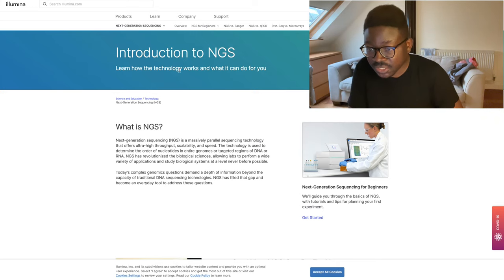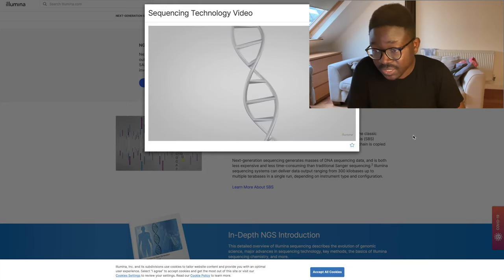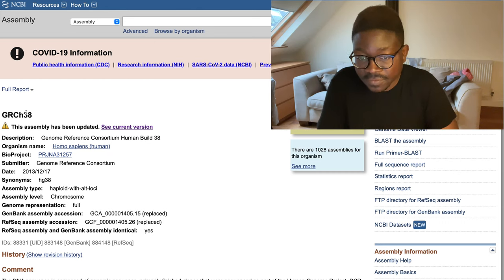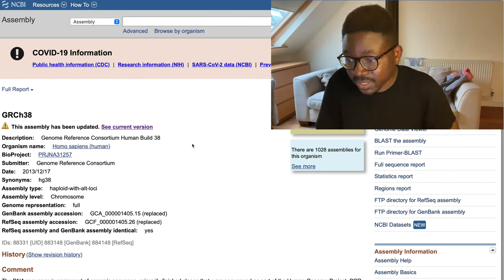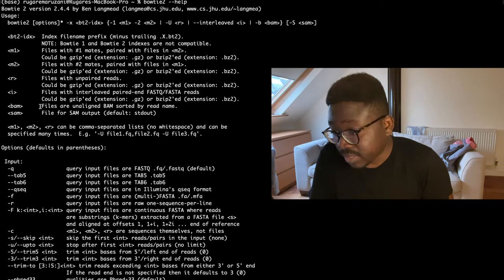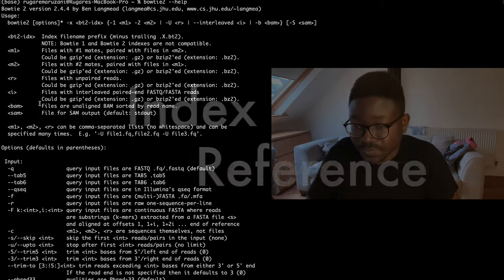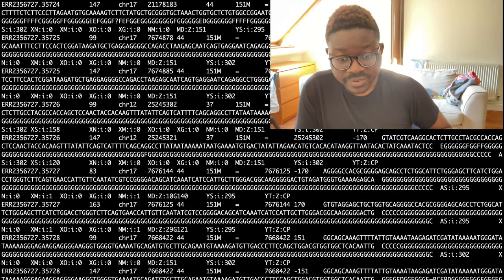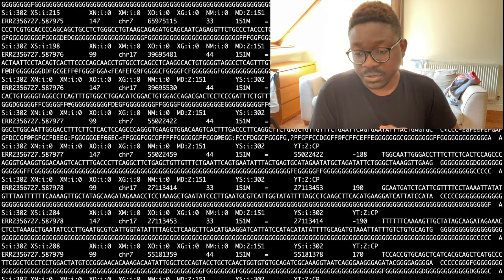Aligning Sequencing Reads to Reference | Bowtie2 Tutorial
*Apologies some of the audio was corrupted but I hope it’s not too bad!*

This week, we looks at how to use Bowtie2 to align sequencing reads to the reference